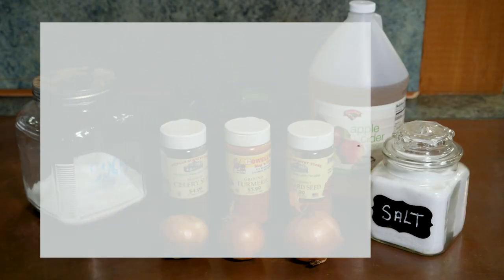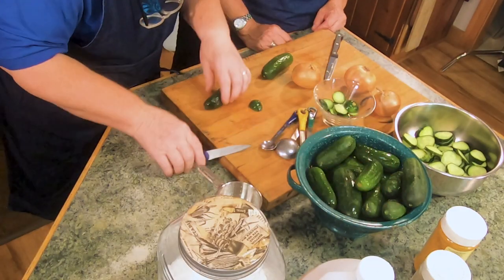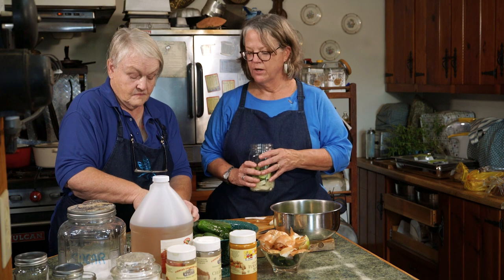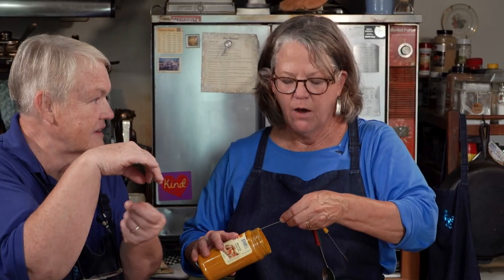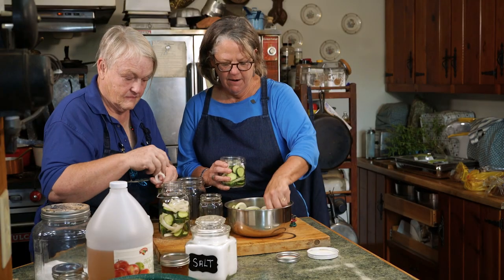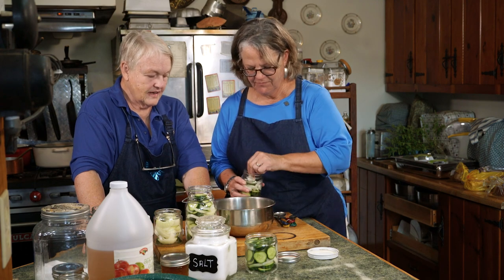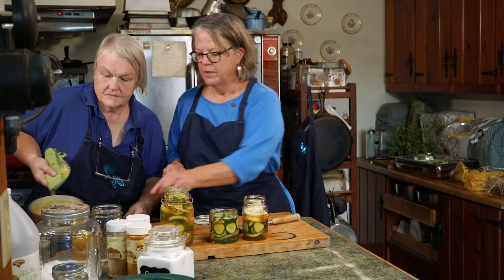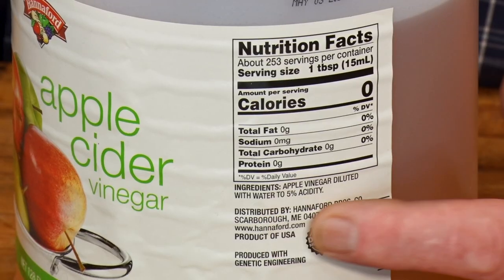Nourishing Maine: In a Pickle! (Season 1, Episode 1)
Featuring Refrigerator Pickles!